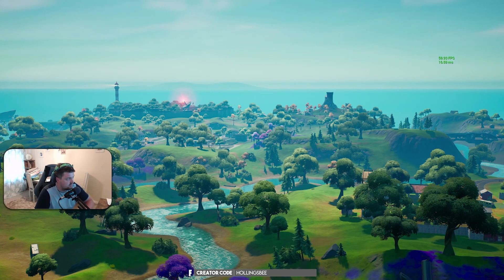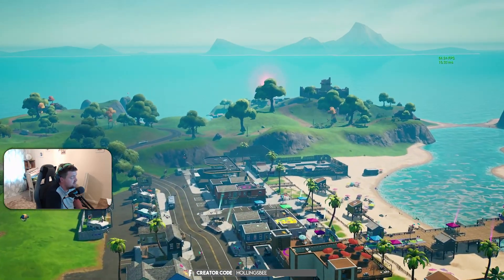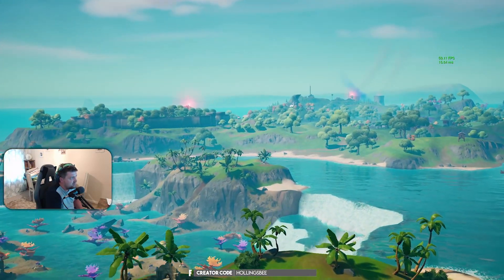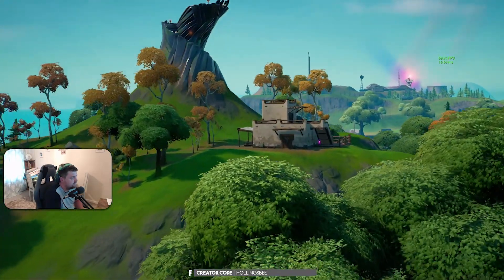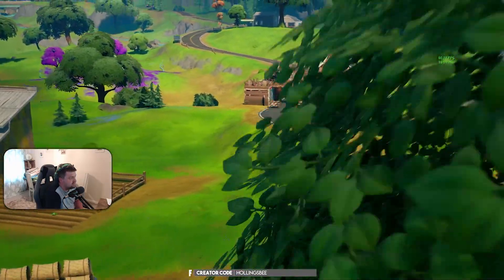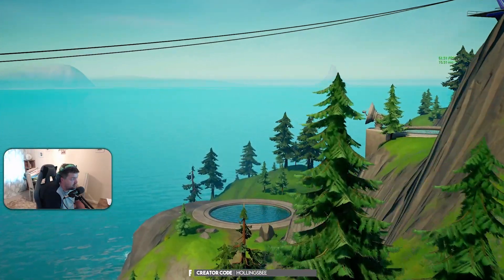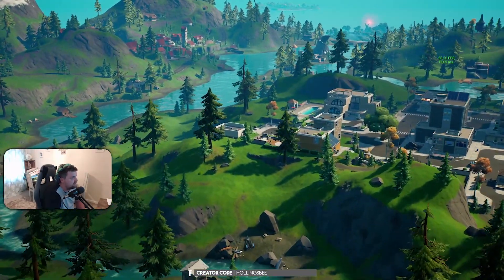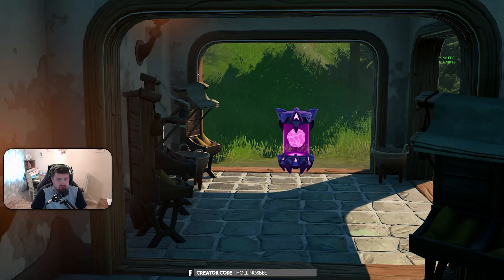Alien Artifact Locations Guide - WEEK 2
All locations for the Alien Artifacts for week 2